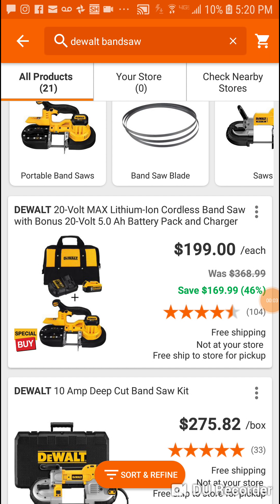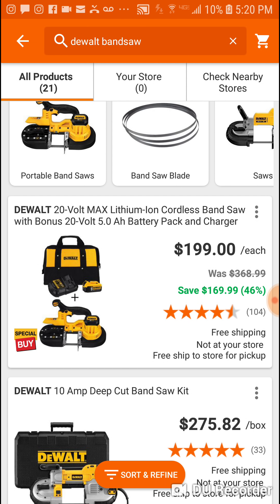DeWalt Deals , Acme and Home Depot